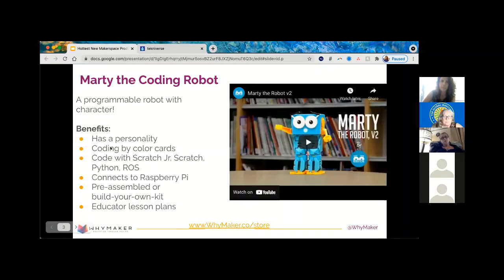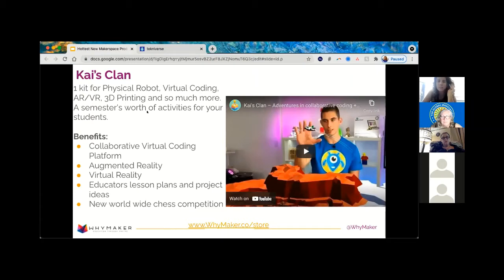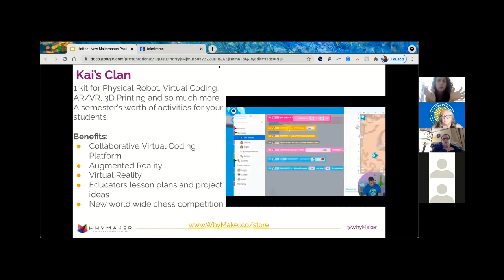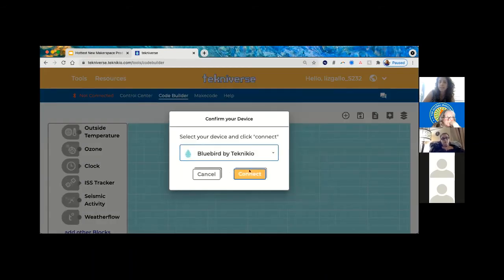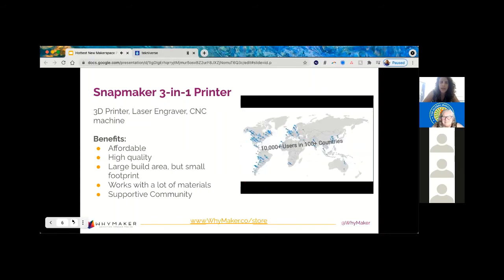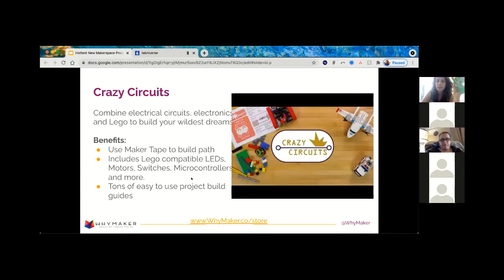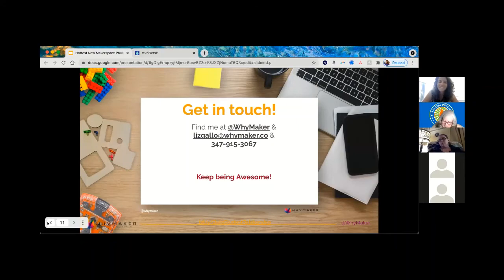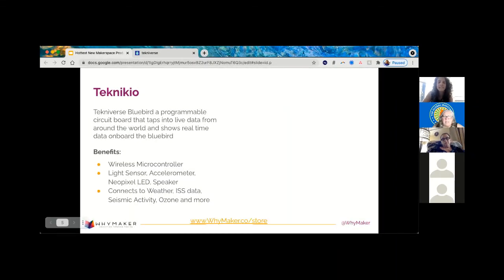Liz Gallo USA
The GlobalInnovationFieldTrip welcomes: Liz Gallo from the USA!